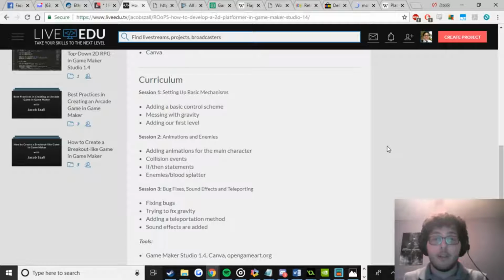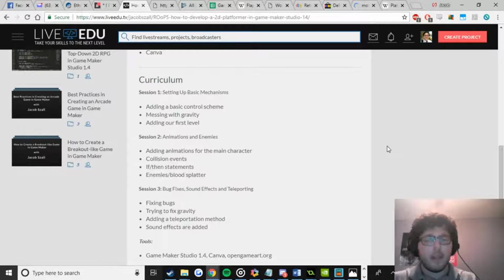How To Develop 2D Platformer Game In Game Maker Studio | Session 01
In this project series, you will learn to develop a 2D platformer game in Game Maker Studio.  You will be guided through each step of the process to develop a 2D game. In this series, you will learn to develop a platformer game.